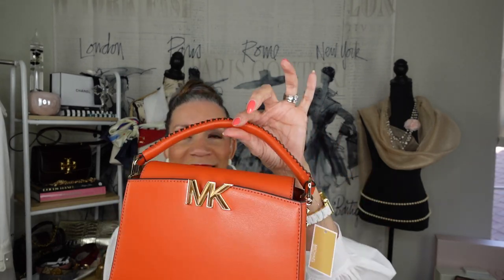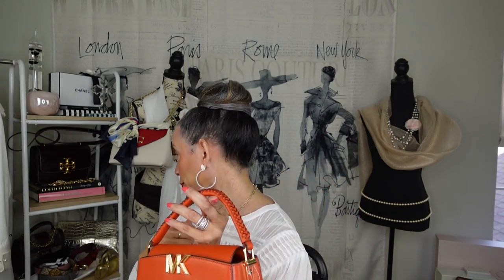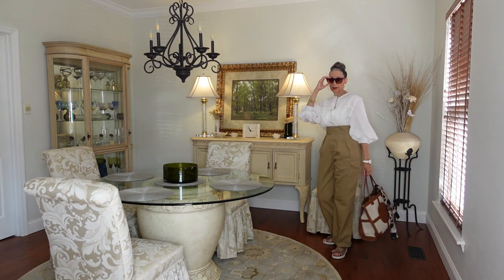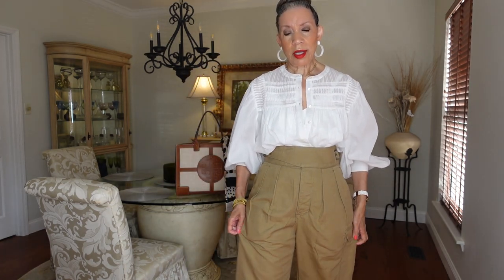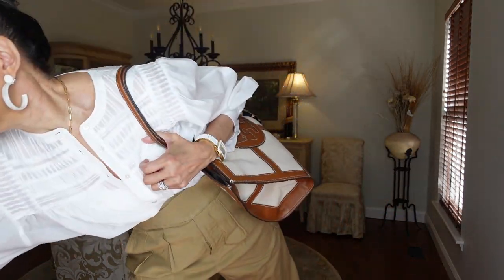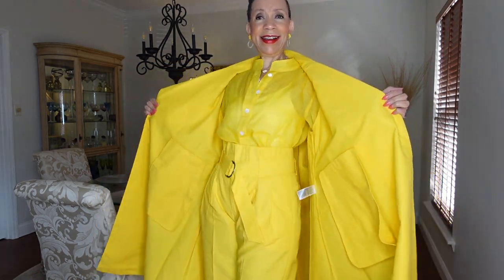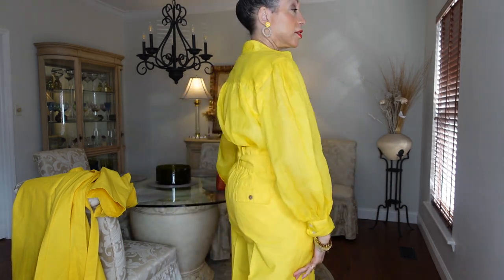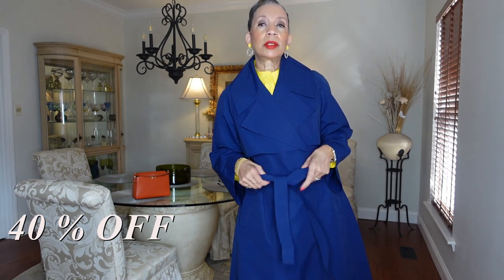Banana Republic Fashion Finds | Friends & Family Sale!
I found some fabulous spring additions for my wardrobe at Banana Republic's Friends & Family sale last week. These are pieces that enhance my wardrobe and will be so easy to style & coordinate. I also added a beautiful new Michael Kors handbag that I've had my eye on for a bit. Love it!

Michael Kors Karlie Bag

Michael Kors Sandals

Tory Burch Tote (similar)

Banana Republic Items:
White Blouse

Explorer Pants

Opera Coat

Yellow Blouse

Yellow Pants

0:00 Greeting/Intro
2:15 Michael Kors Handbag
7:35 White Blouse/Explorer Pants
11:11 Yellow Opera Coat
13:08 Yellow Blouse & Pants
16:04 Blue Opera Coat